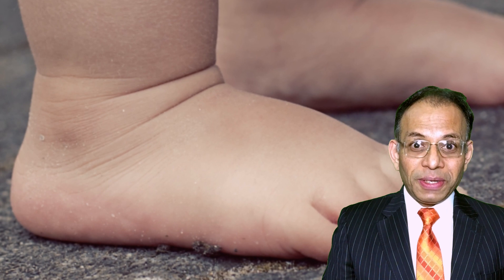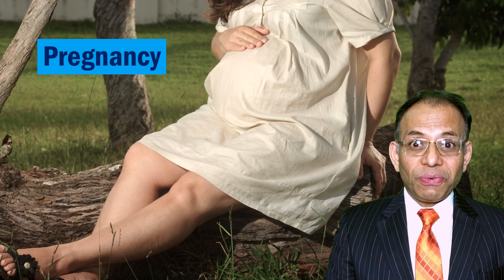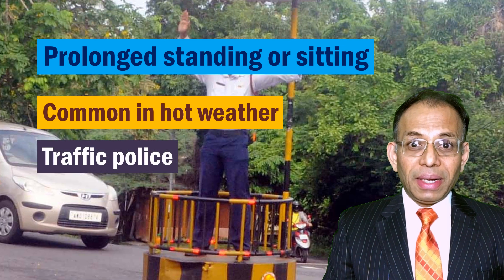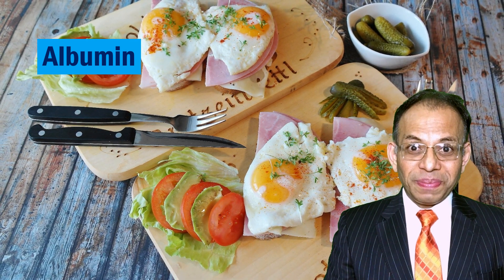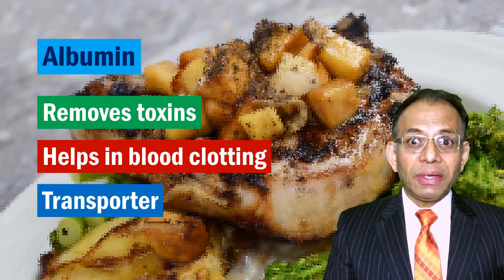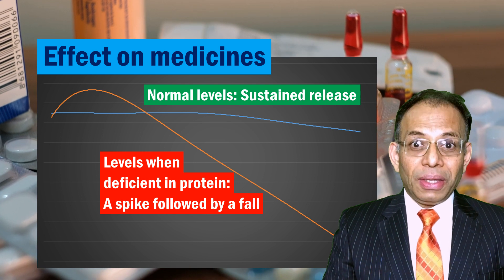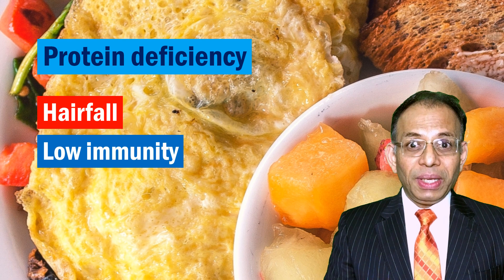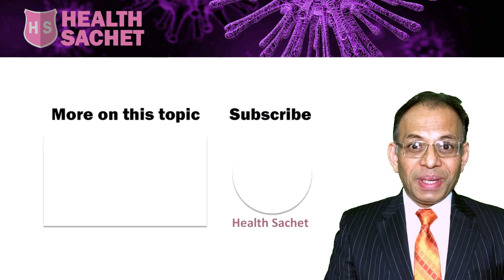SWOLLEN FEET? Try this first!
If you regularly notice swollen feet, there could be multiple possible reasons and you are advised to visit your doctor.

In this video, though, we will discuss a very common cause that is easily addressable.
Let’s begin this health sachet.

If you notice that your feet are swollen, don’t ignore the signs and seek medical help.
If the swelling is on just one foot, it is quite likely that there is some injury, a mosquito or an insect bite.

However, if the swelling is on both feet, it could mean varicose veins, chronic lung diseases such as bronchitis or emphysema, congestive heart failure, kidney damage, liver damage, etc.

None of these are to be addressed at home and a visit to your doctor is important.
Pregnancy has its own reasons for swollen feet. Uterus puts pressure on a major vein called vena cava that returns blood from the feet to the heart. This can cause the swelling.

Another more serious possibility is a condition called pre-eclampsia. Once again, a doctor needs to be consulted.

A trivial reason for swelling on feet and ankles would be prolonged standing. If you have to sit or stand at one place for many hours, such as in a stadium, a long queue or in public transport, you may get swelling in the feet. This is especially common in hot weather.

Policemen who have to be on their feet for long periods face this issue. So do people who take long international flights.

Lying down with feet elevated above the head level can help reduce such swelling.

Compression hosiery such as stockings or socks that give graduated compression on legs prevents accumulation of fluids in the leg tissue and helps reduce swelling.

However, I have seen many people have swelling on their feet for a simple and a very common reason: protein deficiency.

A protein called albumin is present in your blood. This protein has many functions such as detoxifying your body of free-radicals.

But its main function is maintaining something called osmotic pressure in your body fluids, especially the blood. This draws water into your blood and removes it from accumulating in your body tissues.

When you are deficient in protein intake, your blood serum levels of albumin fall. The osmotic pressure drops and fluids are retained in your tissues.

This is most noticeable in feet and ankles which are the lower weight-bearing extremities.

Incidentally, albumin also neutralises toxins. It helps in platelet functioning, which has to do with clotting mechanism.

Albumin transports various substances across your body such as bilirubin, fatty acids, minerals, hormones and even medications that you take.

If you are short on albumin, which is the case in protein deficiency, you can also expect some of your medications to act weirdly.

Normally, some medications are protein-bound. So they are released in your blood at sustained levels as they circulate around your body.

In case of protein deficiency, they become unbound and freely circulate in your blood. This can raise their active levels higher in the blood and then they fall down rapidly as your liver metabolises them.

In essence, instead of a sustained level of the medication for a long time, your body ends up getting a spike in the medicine for a short period of time.

But that discussion is for another time. Just be warned that low protein intake is not a trivial issue.

Ideally, 20% of your calorie intake should come from proteins. However, in most developing countries at least, nearly 70-90% people, even from well-to-do families –not just poor people- get just about 5% of their calories from proteins. Over the years, this leads to significant protein deficiency.

There are many other symptoms through which protein deficiency shows itself. For example, hair fall, low immunity, tiredness, and muscle cramps. I have another video in which I discuss various problems of protein deficiency.

So, if you see swelling on your feet, contact your doctor. But, also make sure you are taking adequate protein through your food. And if that is not possible, through protein supplementation.

This channel, Health Sachet, will have regular videos with preventive health tips, on topics such as lifestyle disorders, fitness, and pollution hazard.

Content by:
Madhur Kotharay